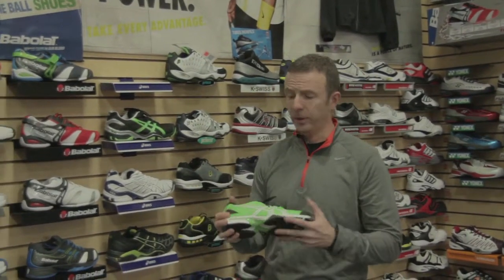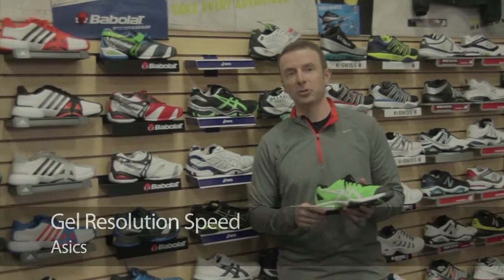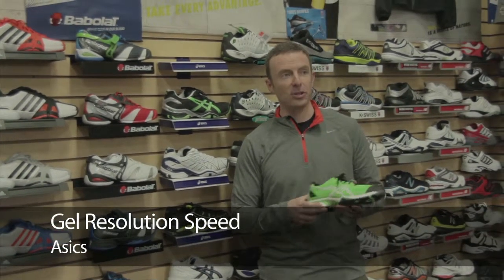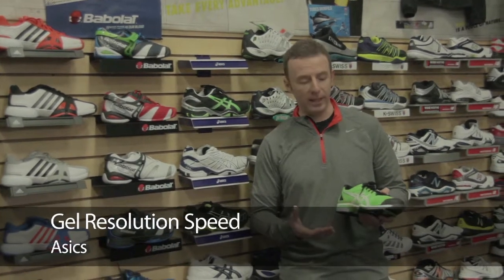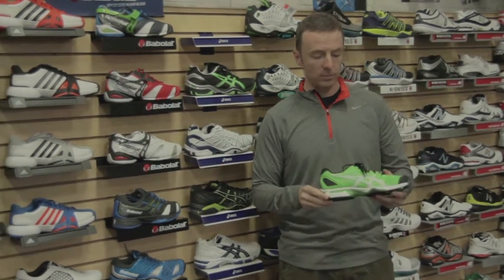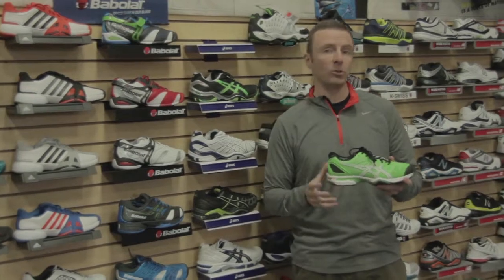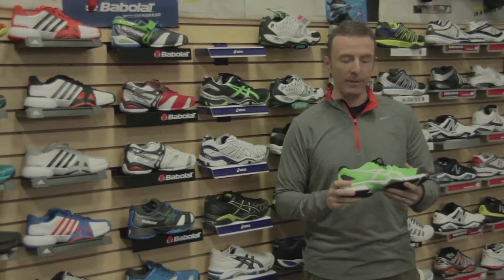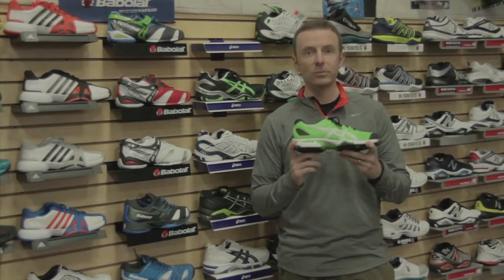Midwest Sports Product Overview: Asics Gel Resolution Speed